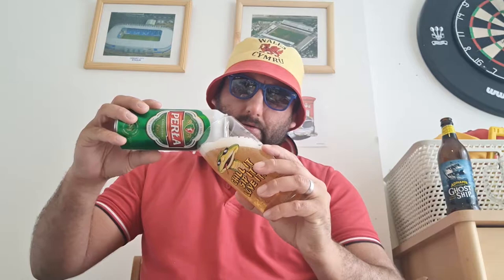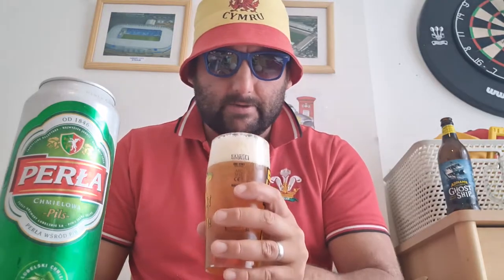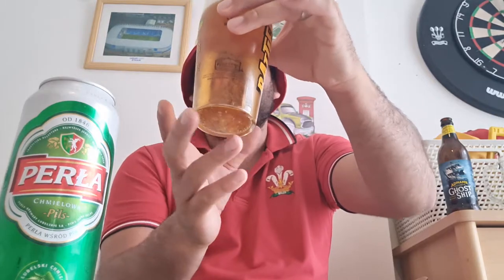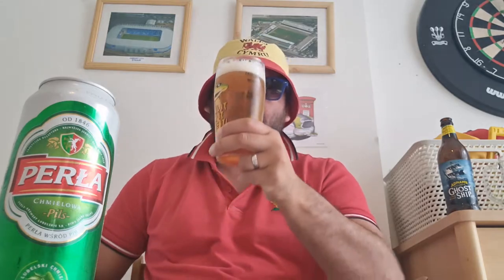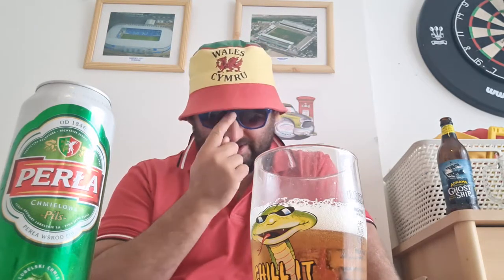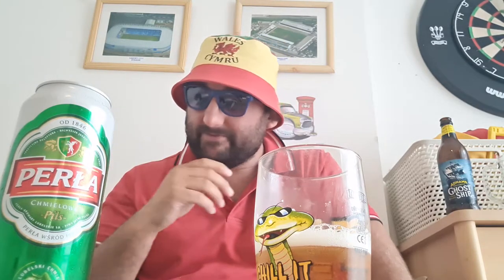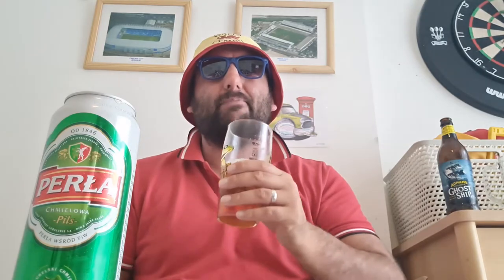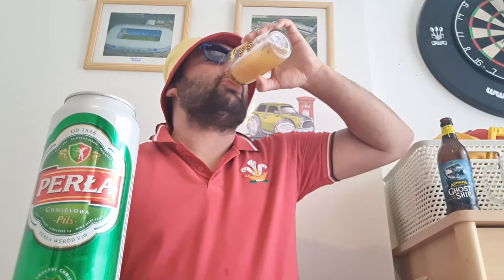Perla chmielowa pilsner 6% review by perla Browary lubelskie brewery